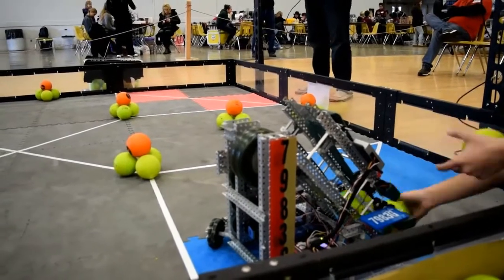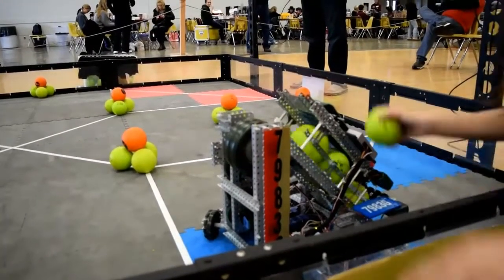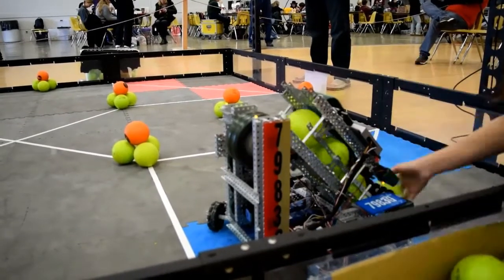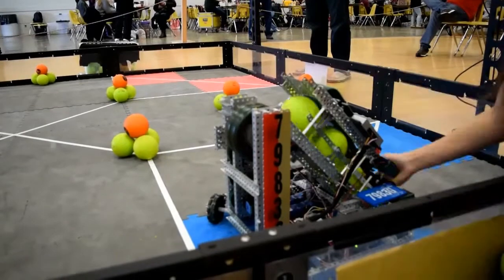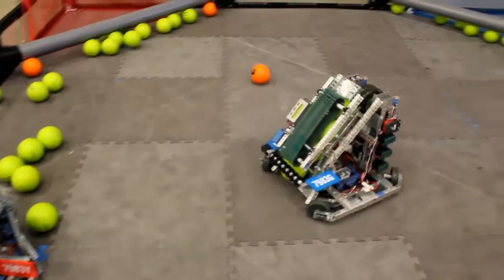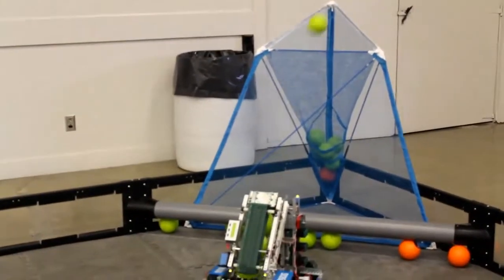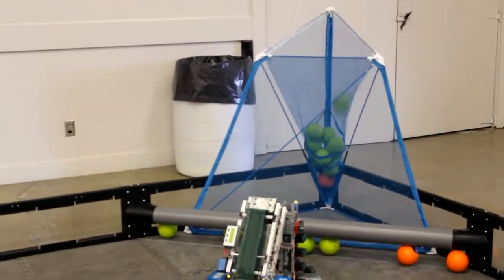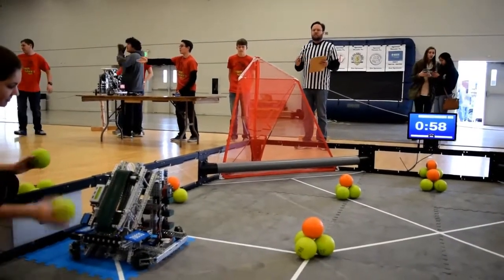RECF STEM: The Flywheel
Team 7983G's entry for the STEM online challenge that explains the physics behind the flywheel to help new teams understand scientifically how a flywheel works.